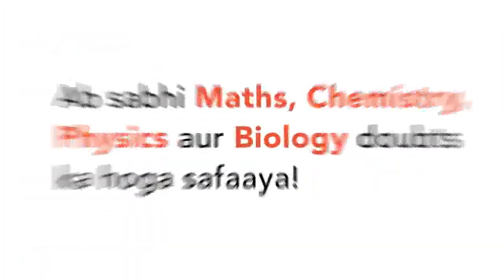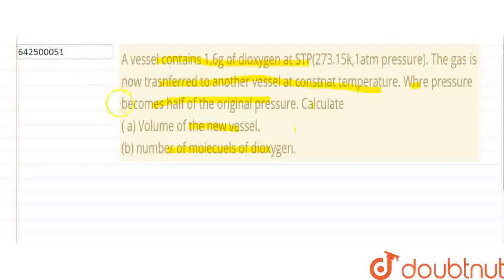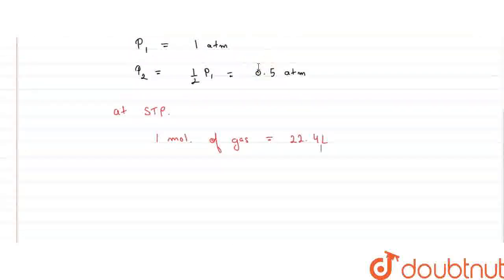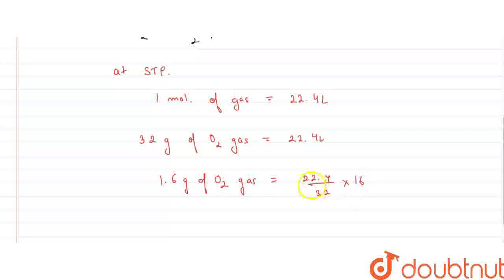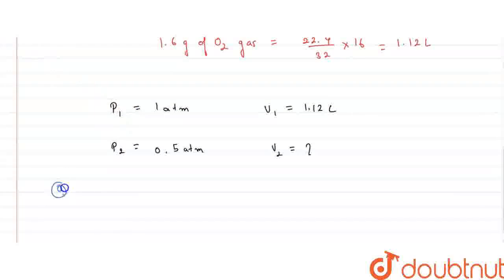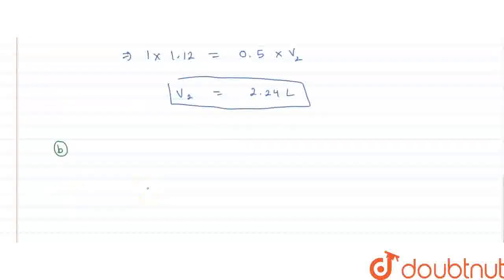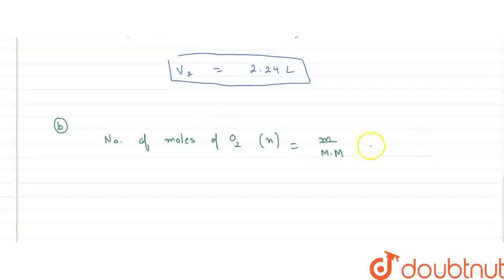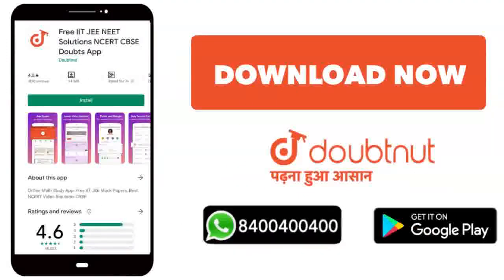A vessel contains 1.6g of dioxygen at STP(273.15k,1atm pressure). The gas is now trasnferred to ...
A vessel contains 1.6g of dioxygen at STP(273.15k,1atm pressure). The gas is now trasnferred to another vessel at constnat temperature. Whre pressure becomes half of the original pressure. Calculate ( a) Volume of the new vessel. (b) number of molecuels ofdioxygen.
Class: 11
Subject: CHEMISTRY
Chapter: SOME BASIC CONCEPTS OF CHEMISTRY
Board:CBSE

👉 Have Any Query? Ask Us.